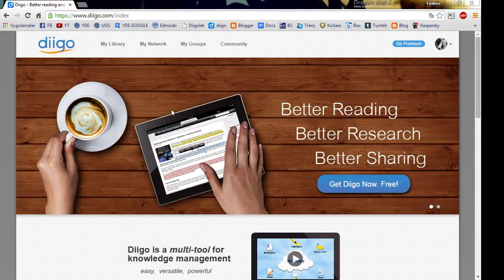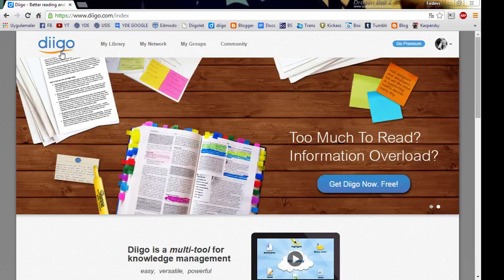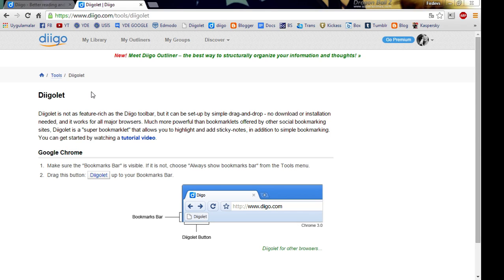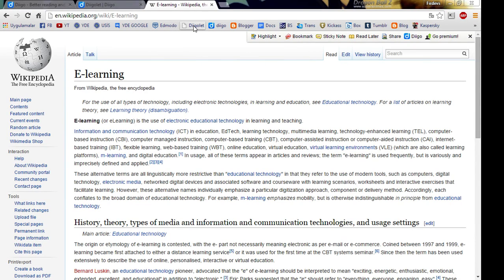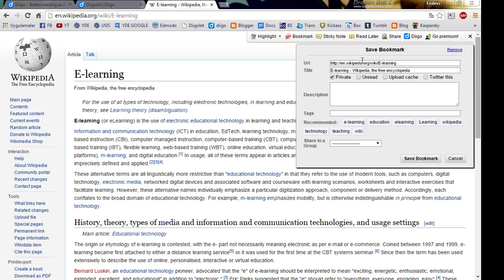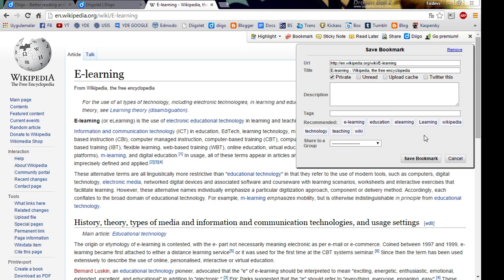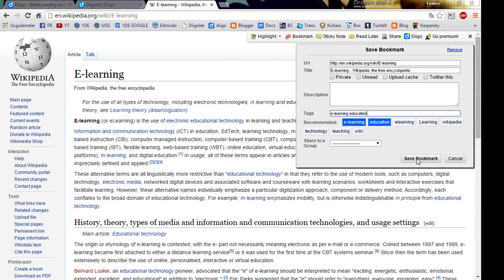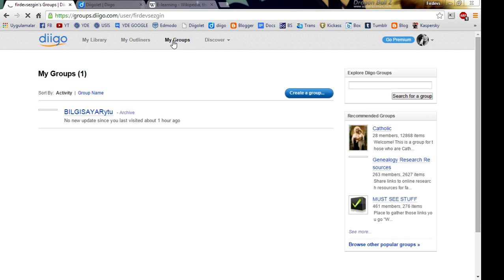Social Bookmarking with Diigo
Quick Diigo tutorial